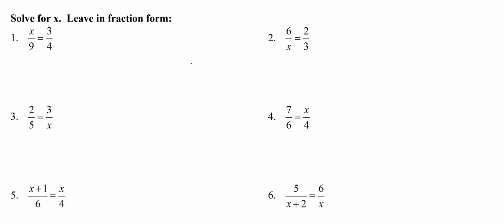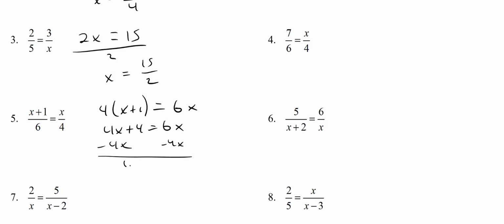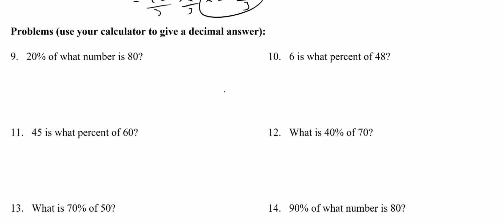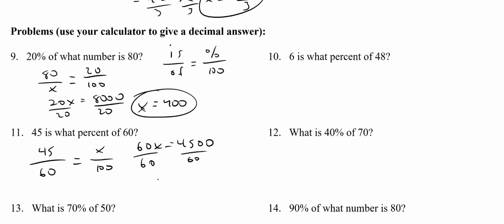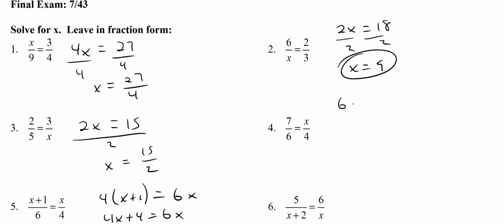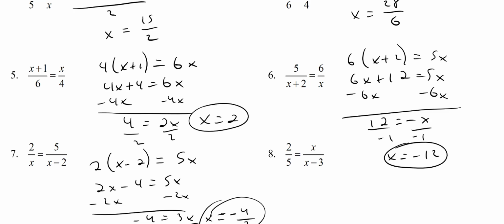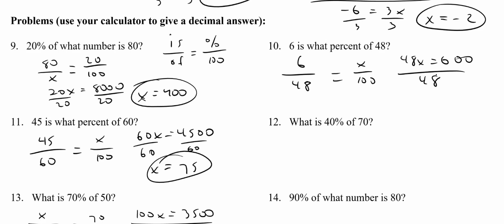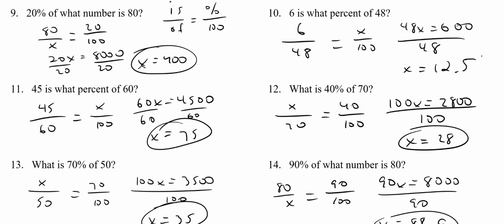M312 Ch 9 WS 4